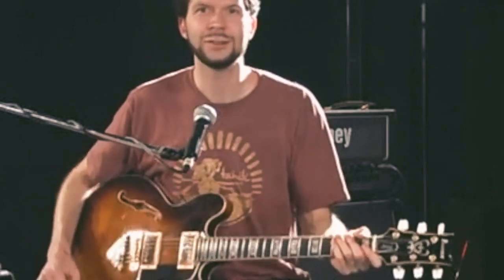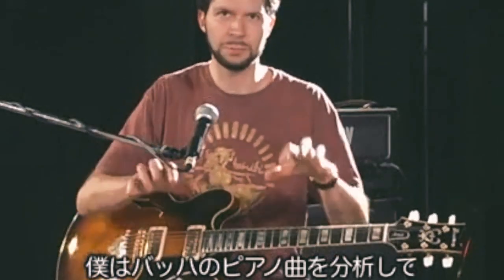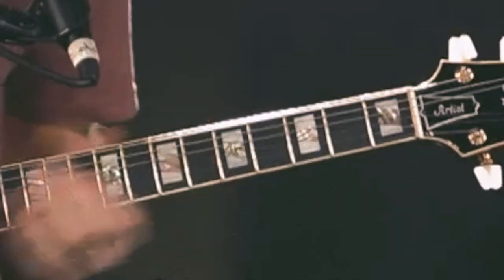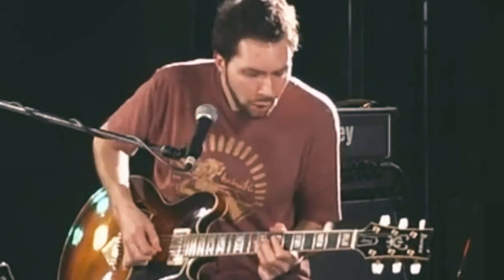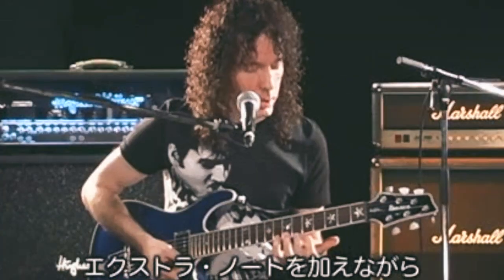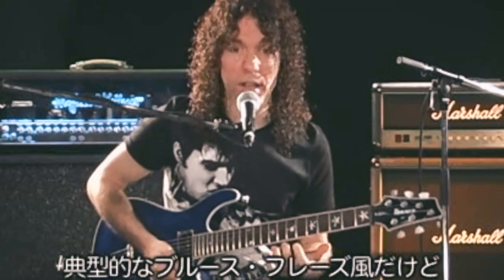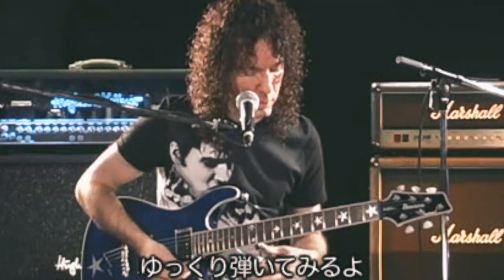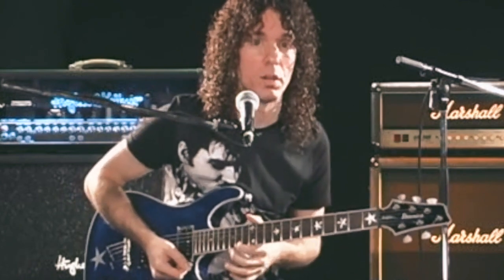Young Guitar // Paul Gilbert and Marty Friedman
Paul Gilbert and Marty Friedman trading off hot licks!